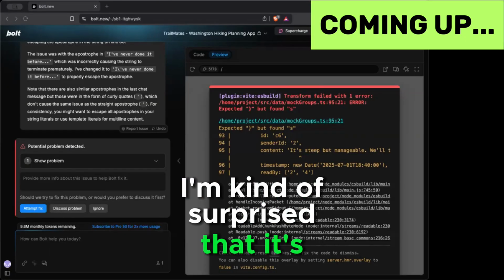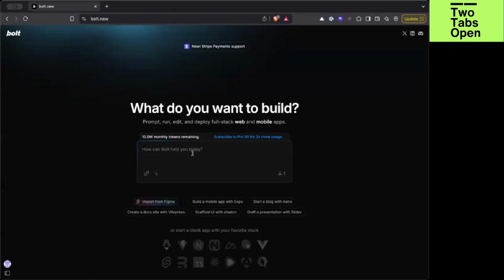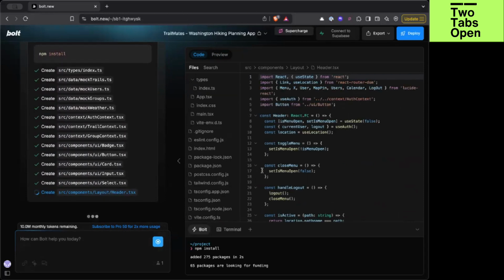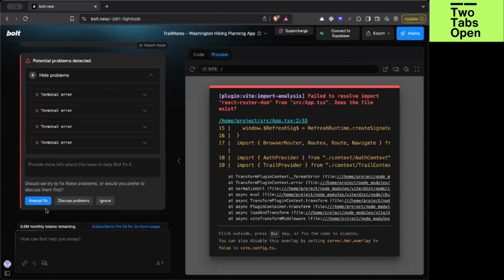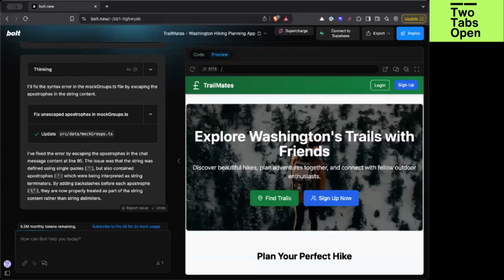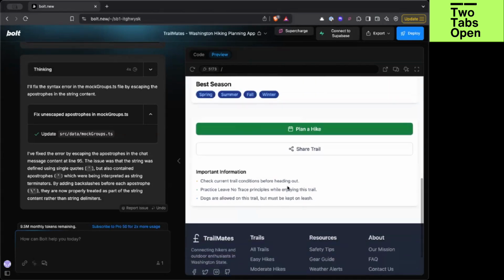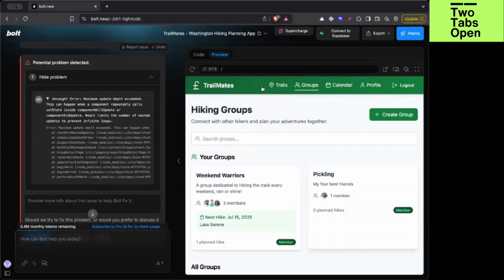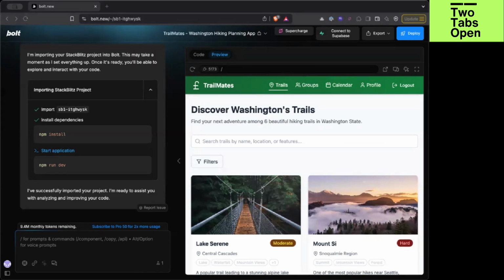Building a Hiking App with AI: Product Manager and Engineer Try Out Bolt!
We're Two Tabs Open. Can AI help us build a hiking app from scratch? Watch us, a Product Manager and Engineer use Bolt to find out!

In this episode, we take on the challenge of building a hiking app using AI tools—specifically, the powerful new AI vibe coding tool, Bolt. From brainstorming features to building a prototype, you’ll see how a non-technical PM and a seasoned engineer collaborate, learn, and experiment their way through app creation. Expect wins, fails, and a lot of learning along the trail!

If you’re curious about AI-assisted development, want to see how technical and non-technical minds can vibe together, or you’re just here for the builder journey, drop a comment with your questions or thoughts, and subscribe to Two Tabs Open for more experiments like this one!

00:00 Introduction
00:43 Planning the Prompt Strategy
02:17 Creating the Initial Prompt
03:27 Waiting for Bolt to Build
06:17 First Preview & Debugging
08:05 App Launch & First Impressions
10:13 Testing Core Features
11:25 Login & Group Features
12:32 Major Bug Encounter
14:05 Lessons Learned & Wrap-up